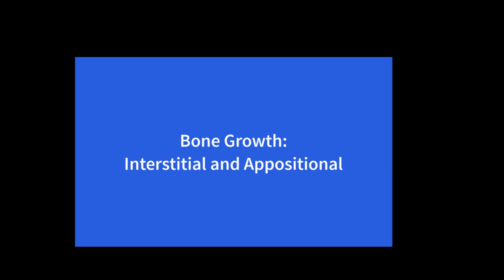253 Bone Growth Lab